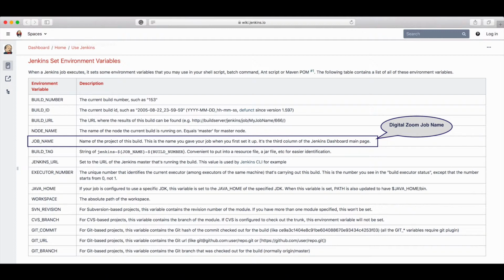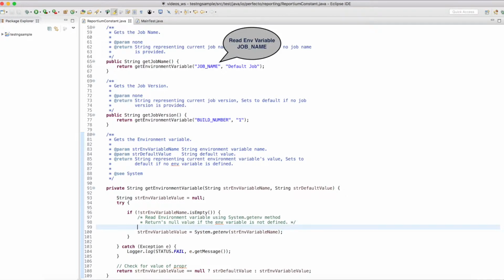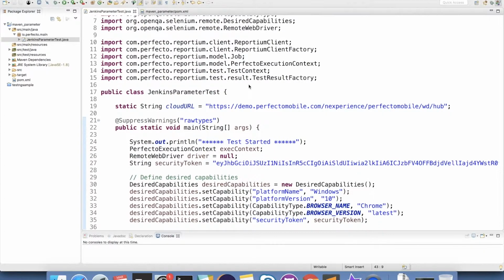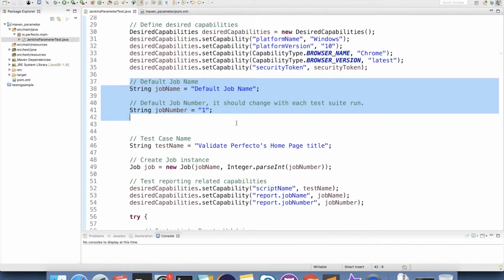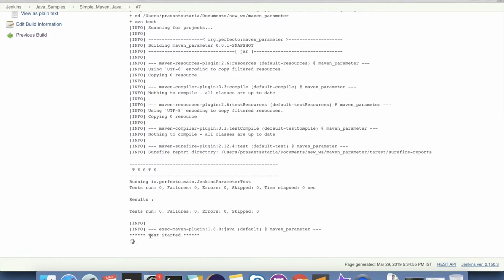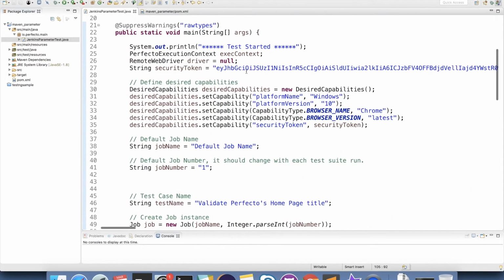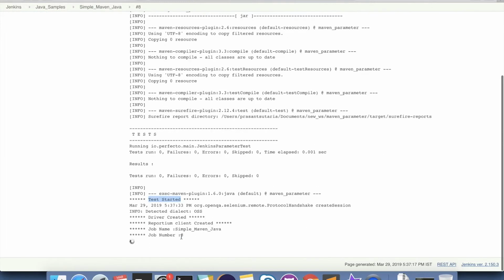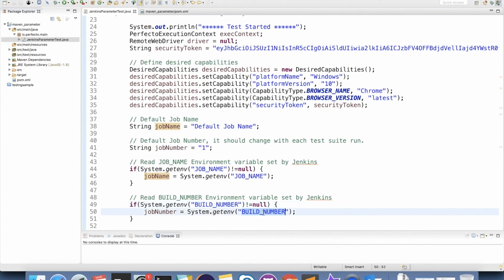Integrating Jenkins, Java and Digital Zoom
This video explains a simple method of integrating Jenkins and Perfecto's Digital Zoom Java API.